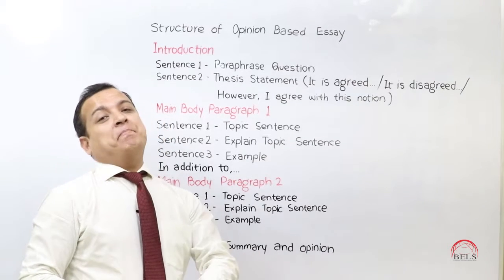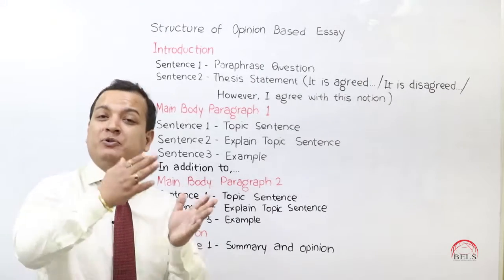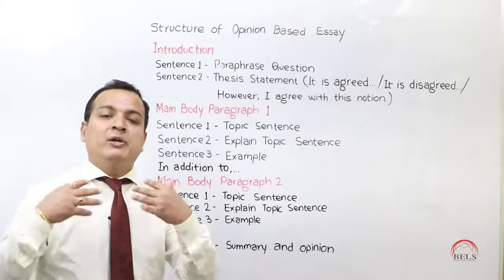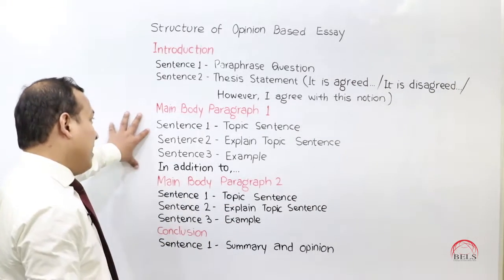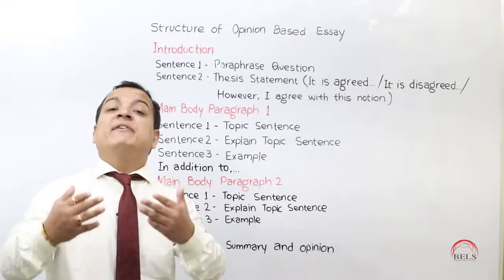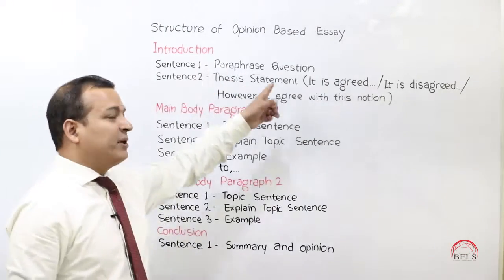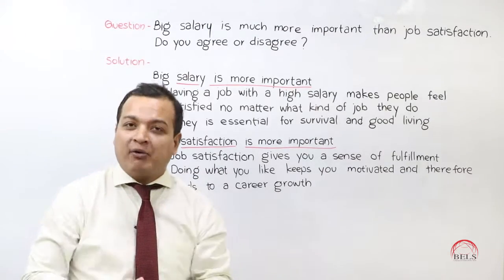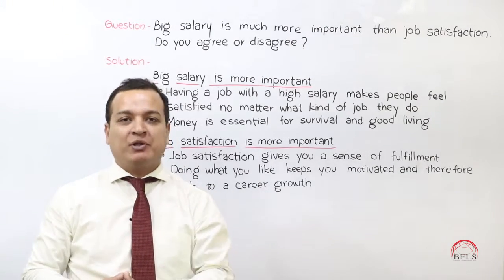9 Opinion Based Essay